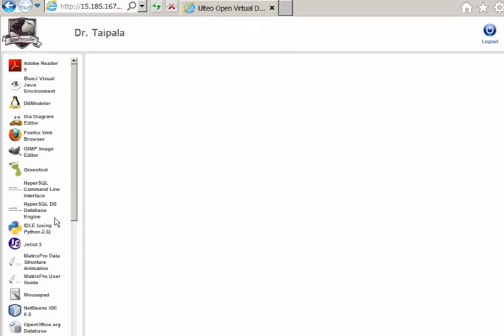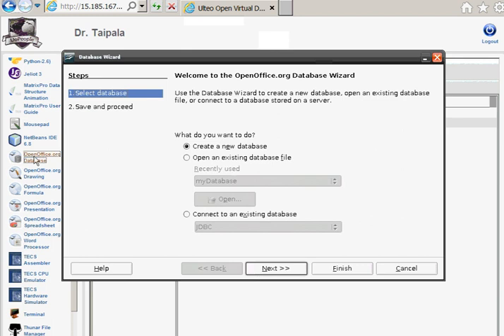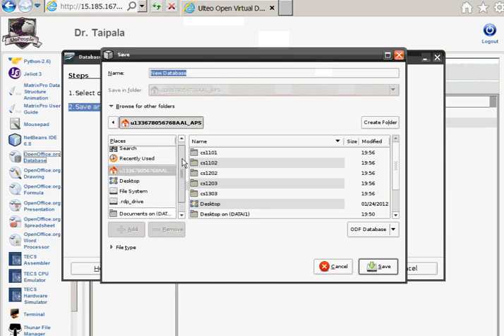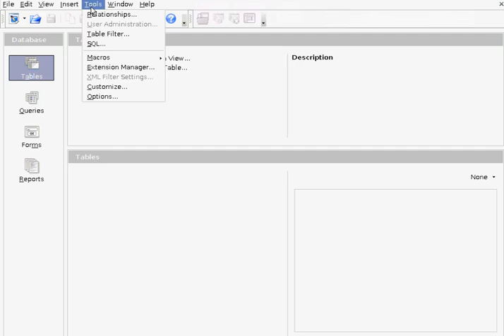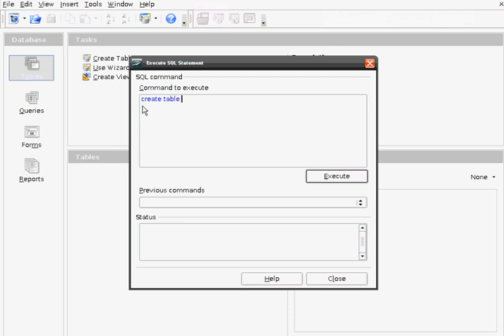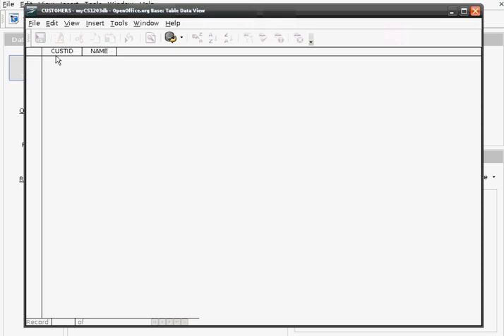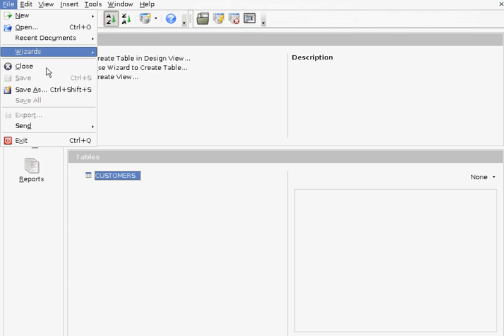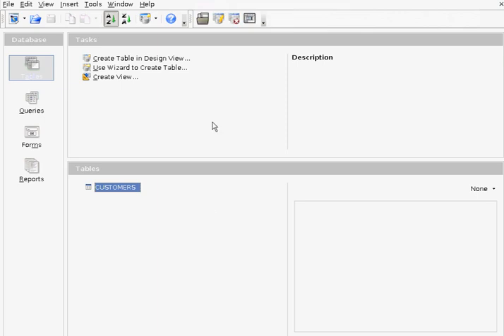3 October 2023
CS2203_Unit_5_Lecture_1.mp4